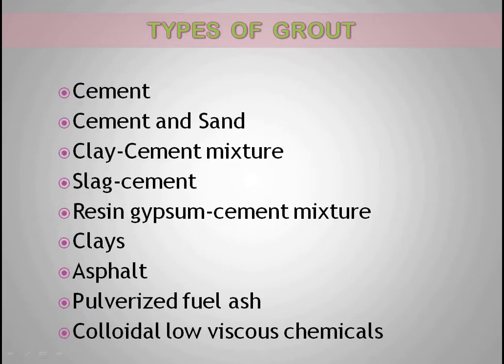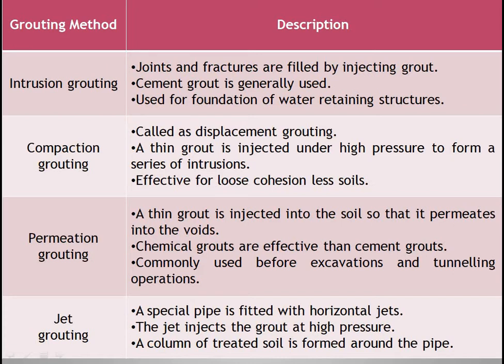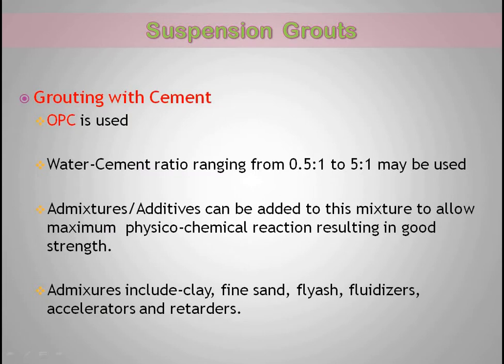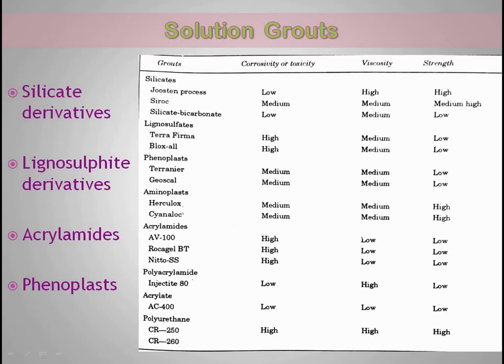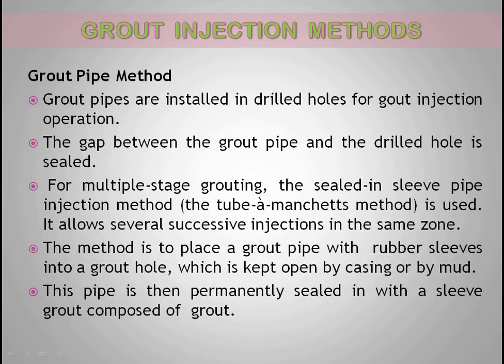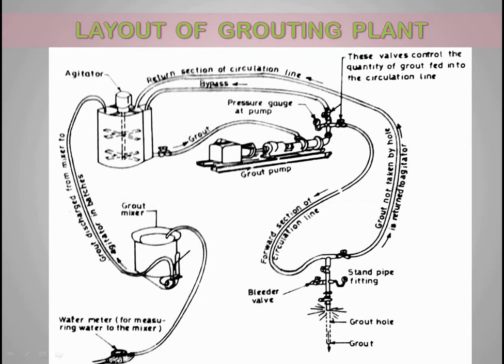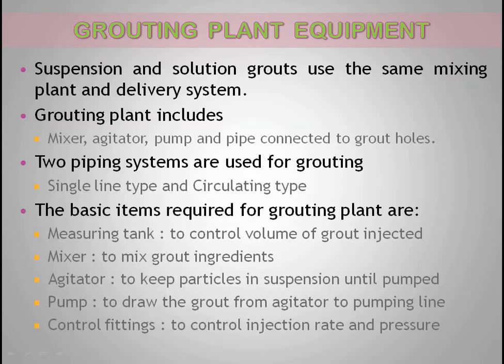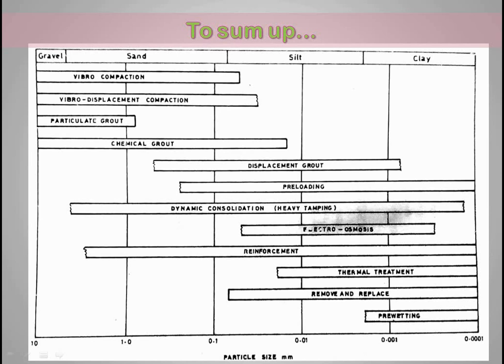Grouting - Video lecture by Dr S P Jeyapriya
Grouting
Introduction to Grouting
Aspects of Grouting
Types of Grouting Material
Grout Injection Methods
Layout of Grouting Plant
Grout Monitoring Processes
Conclusion
Dr. S. P. Jeyapriya
Associate Professor
Department of Civil Engineering
(Geotechnical Engineering)
GCT
Coimbatore